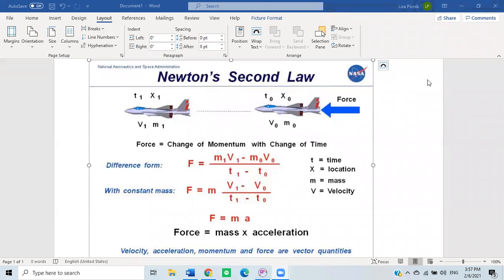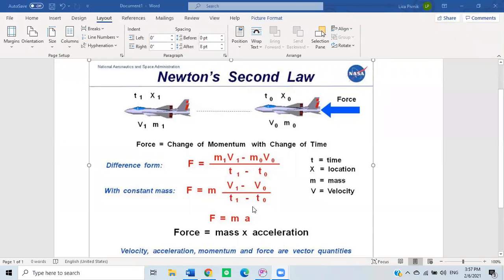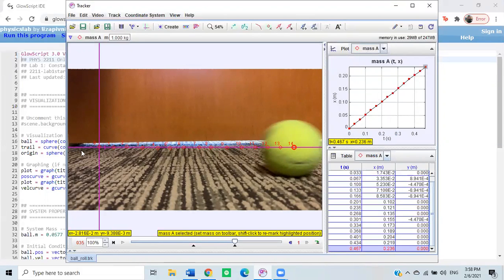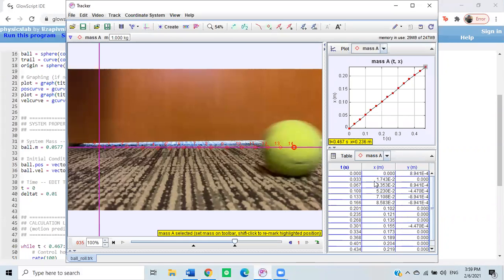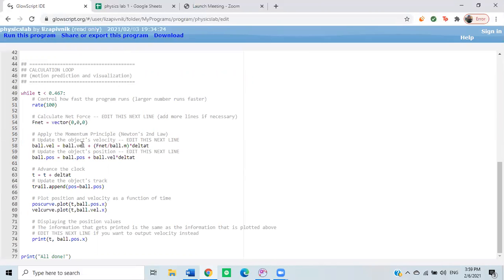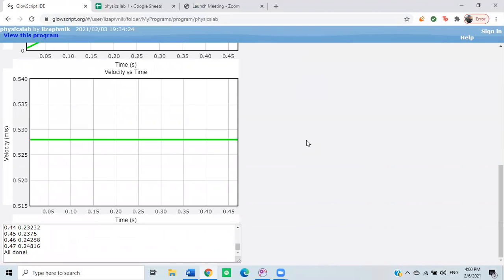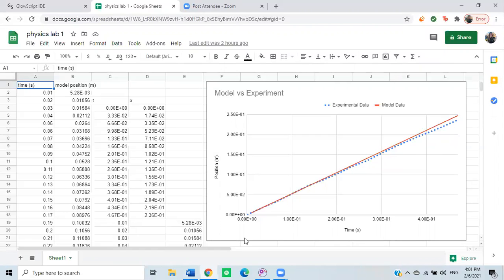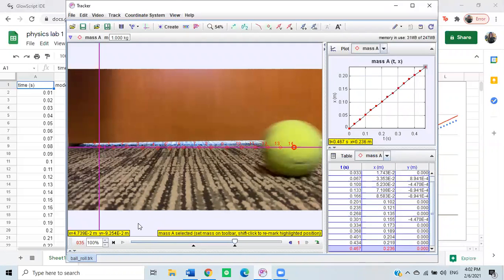Physics Lab 1 - Constant Motion of a Tennis Ball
Also, I forgot to mention that the ball likely slowed down at the end due to air resistance, which is a force acting on it.